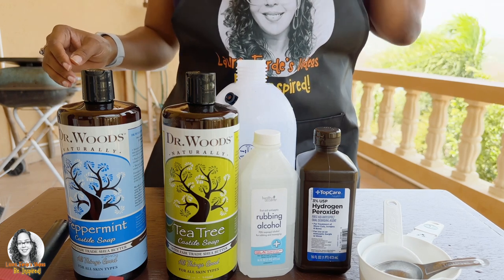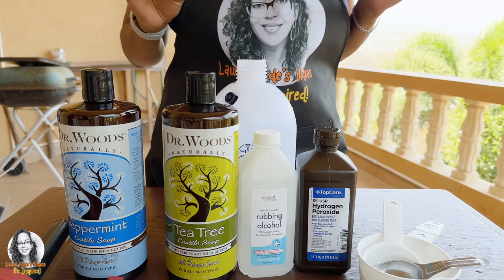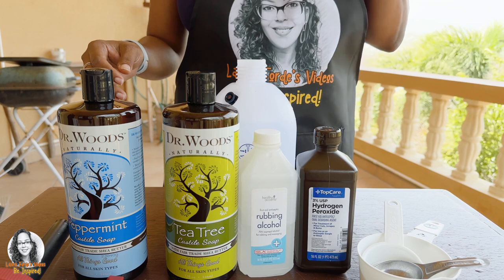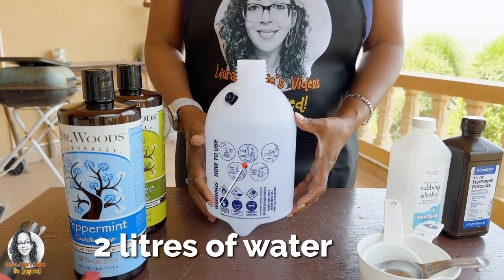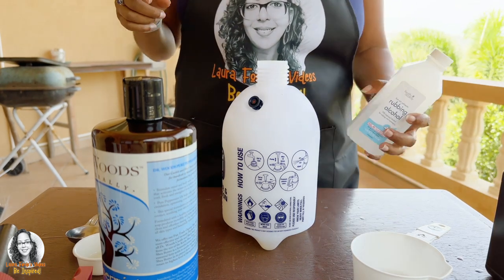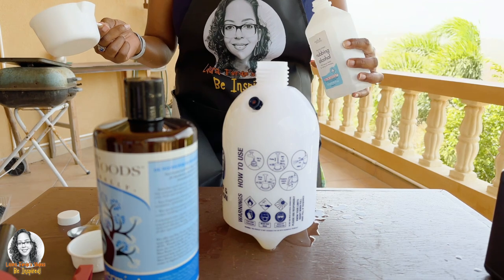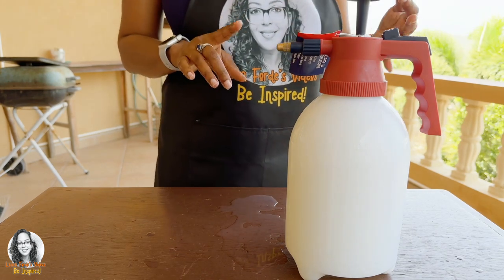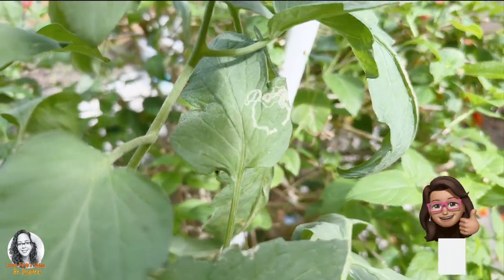Homemade Formula For Killing Aphids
I hope you enjoy it!

To Purchase Dr. Woods Castile Soap